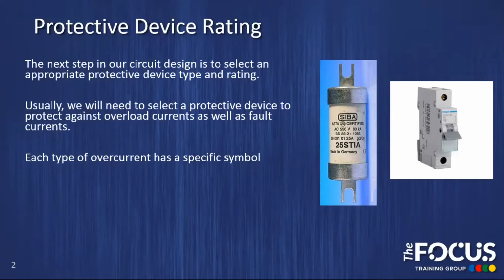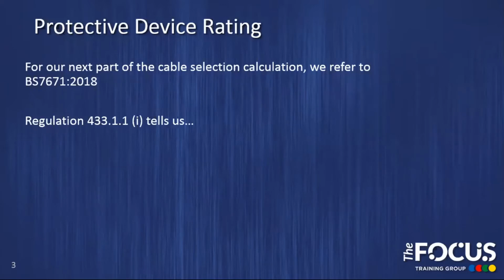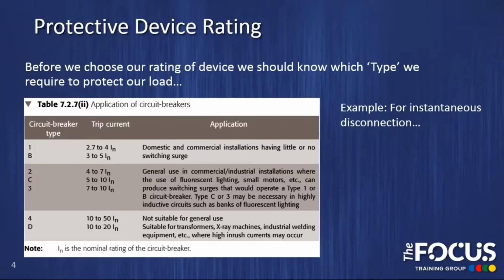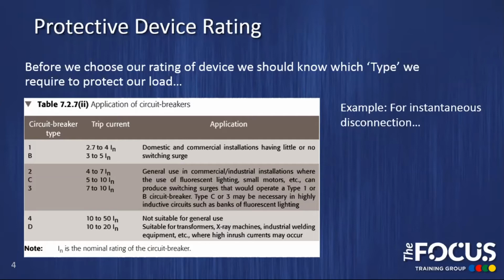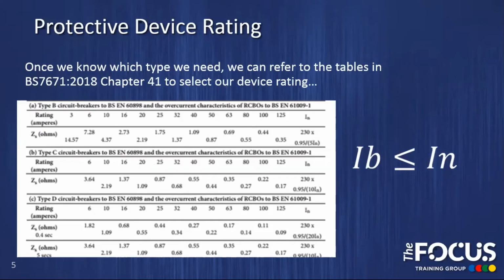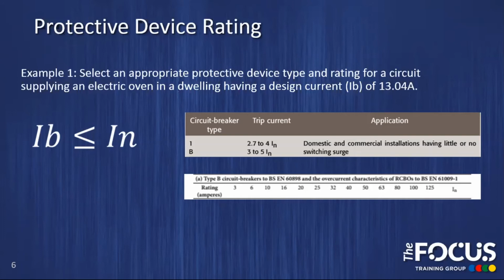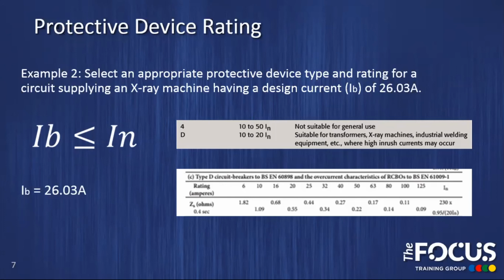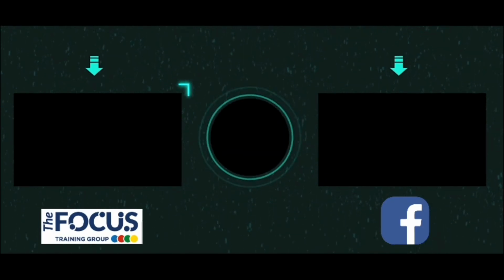Protective Device Rating